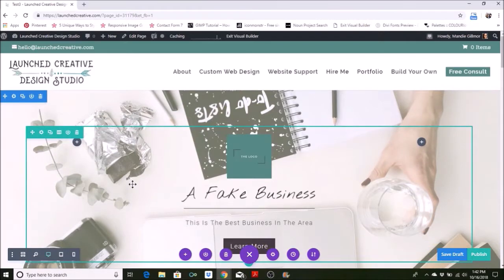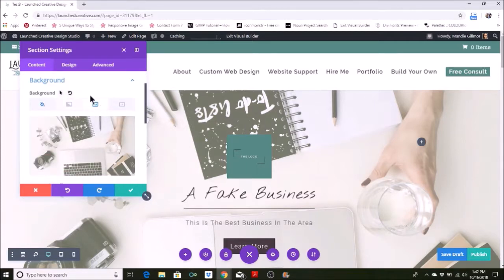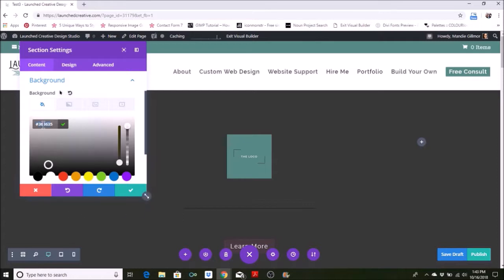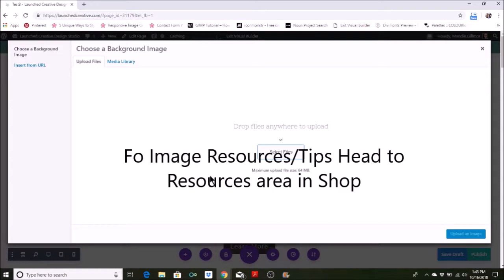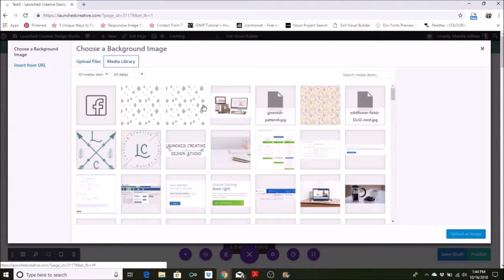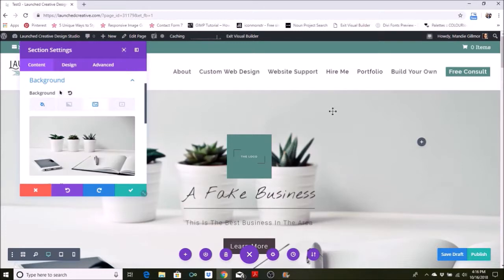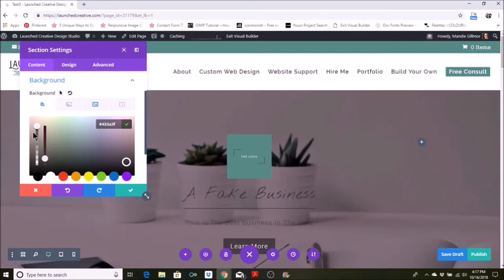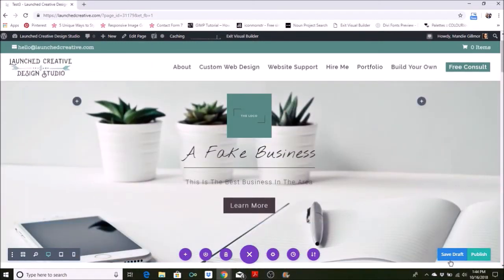Changing Header Image or Background Color *Layout Tutorial 5/11*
How to change out a header or section background image or color in a Launched Creative Layout using Divi Builder